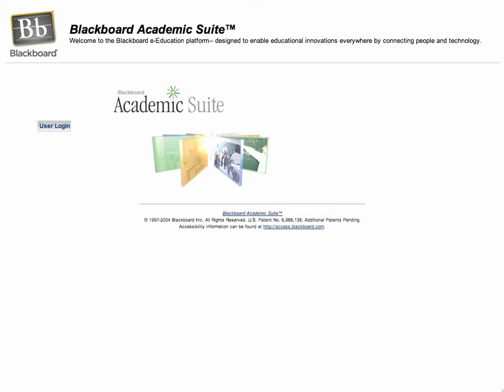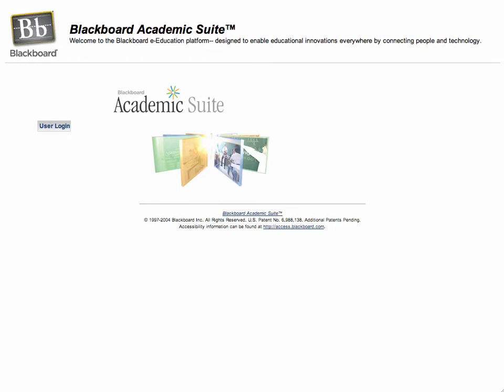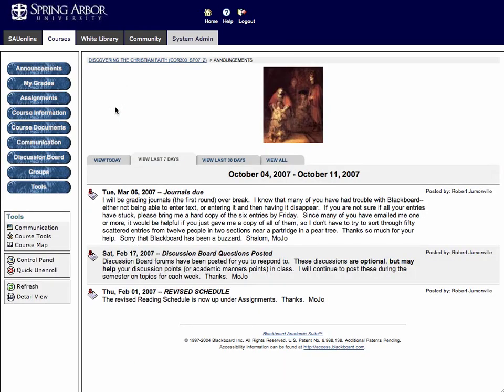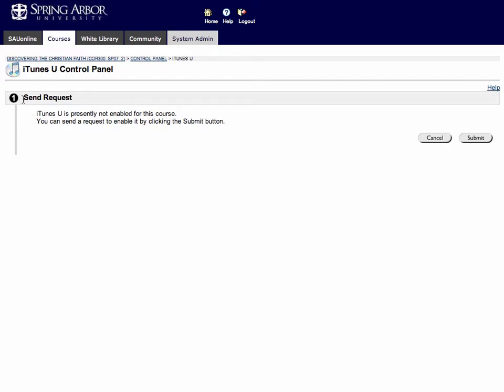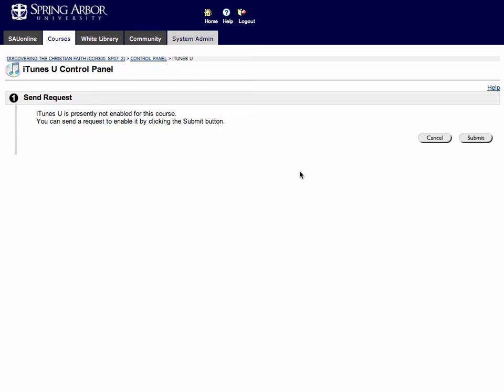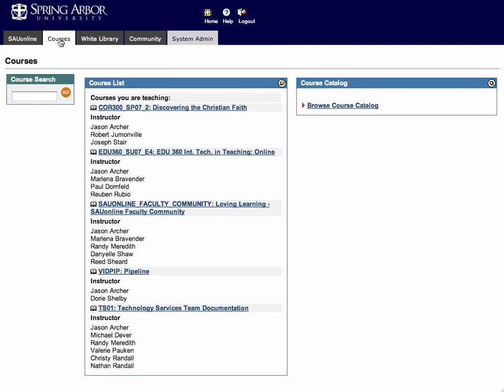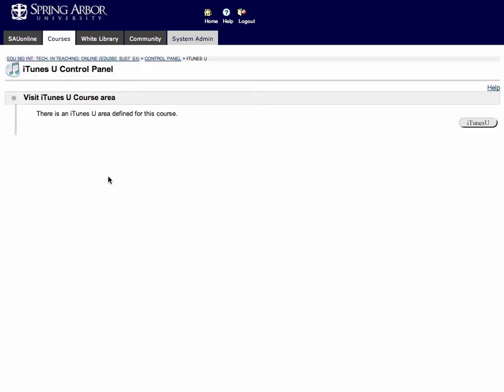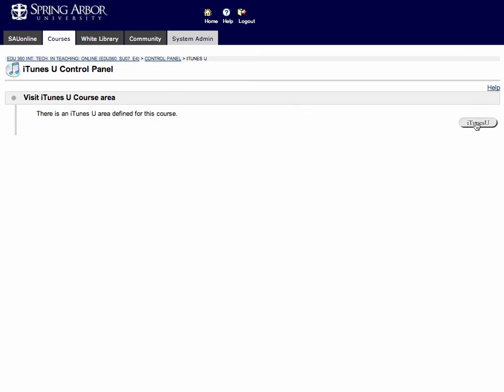iTunes U Step 1 :: Initiation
The first step in the process is to initiate a desire to use iTunes U.  You do this from your Blackboard course you are teaching.